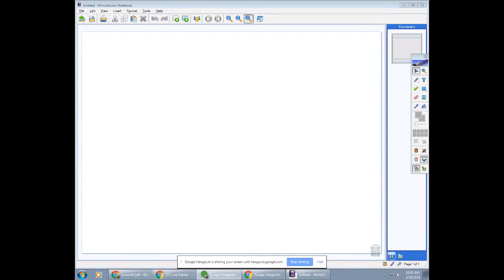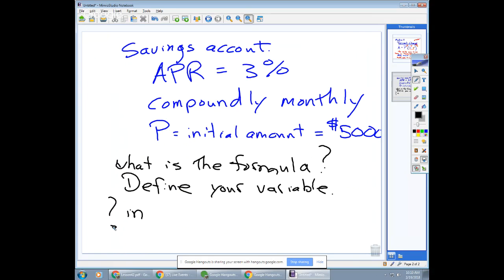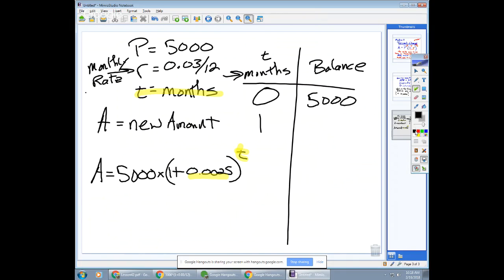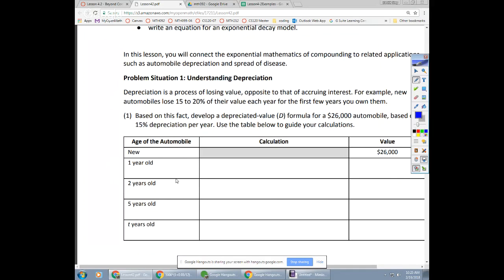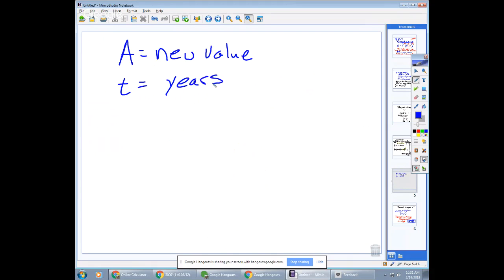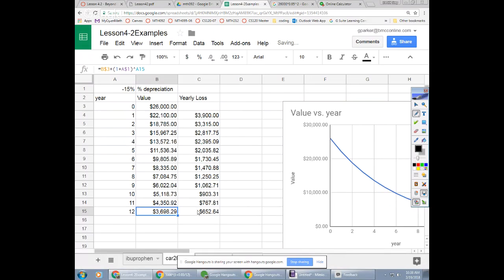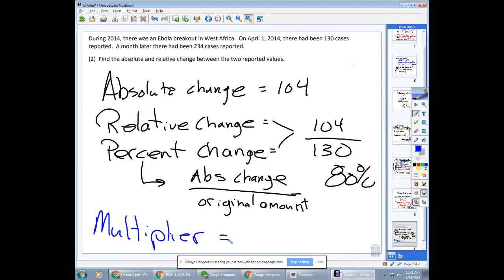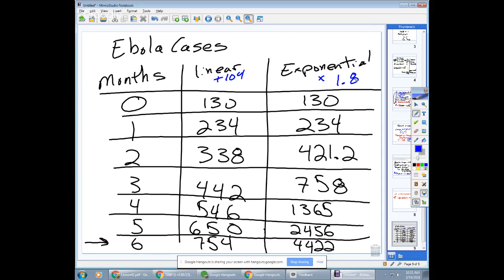MTH092 Day 25? More with Percent Change